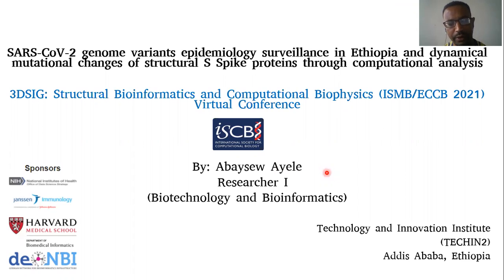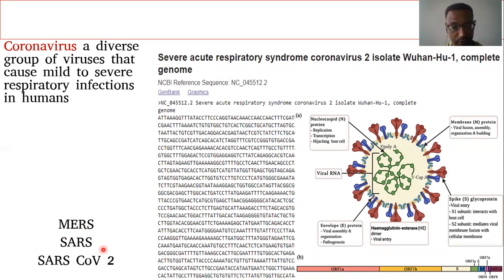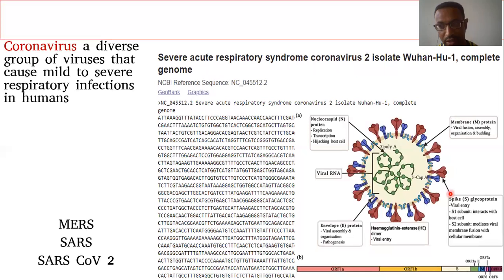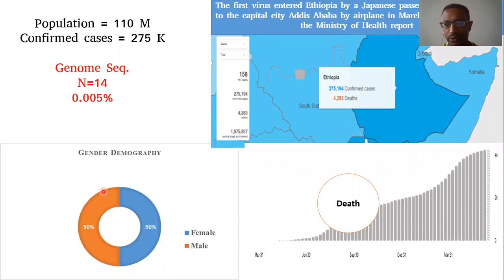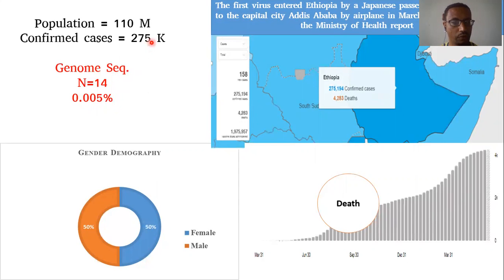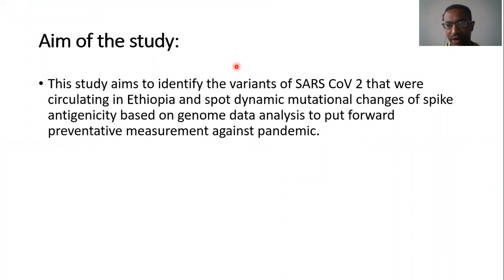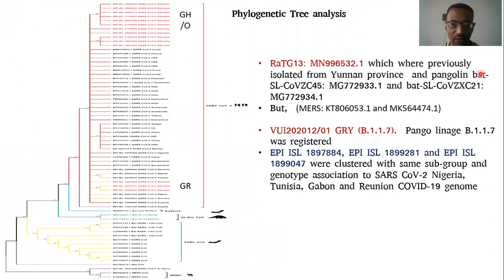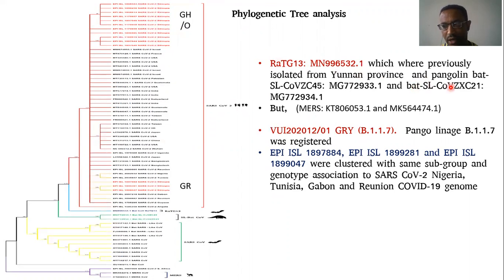SARS-CoV-2 genome variants epidemiology... - Ayele Abaysew - 3DSIG - Talk - ISMB/ECCB 2021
SARS-CoV-2 genome variants epidemiology surveillance in Ethiopia and dynamic mutational change of S Spike protein through computational analysis - Ayele Abaysew - 3DSIG - Talk - ISMB/ECCB 2021